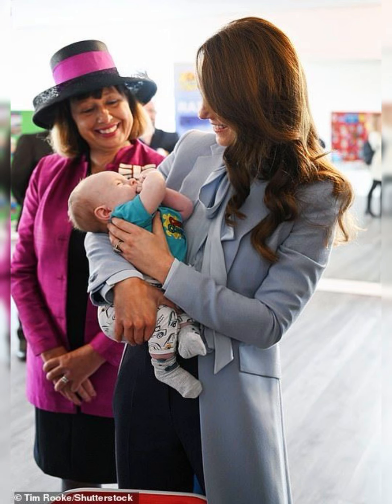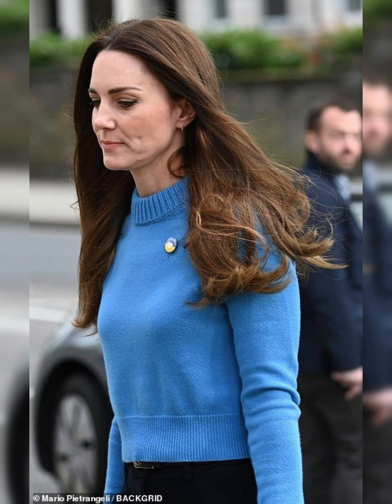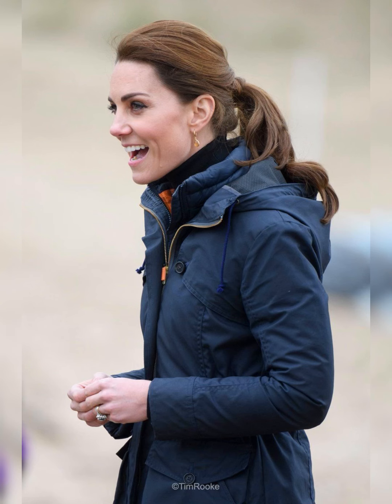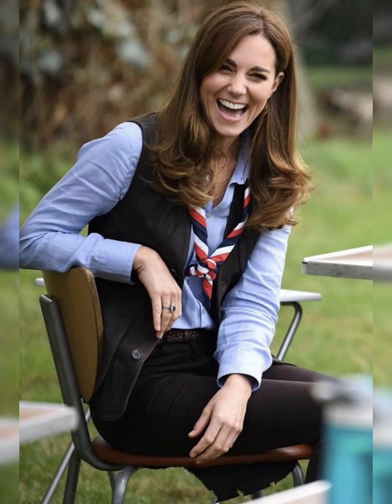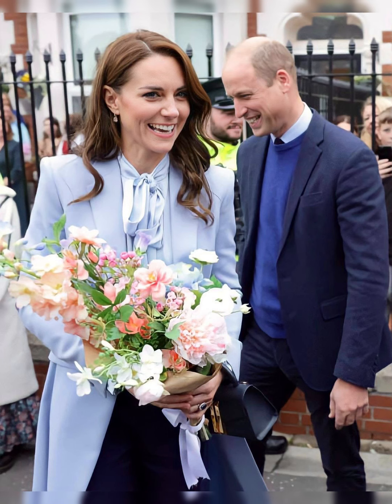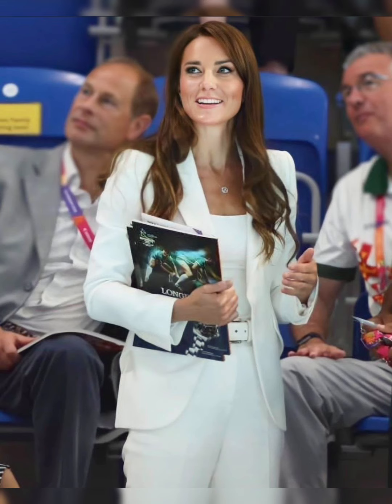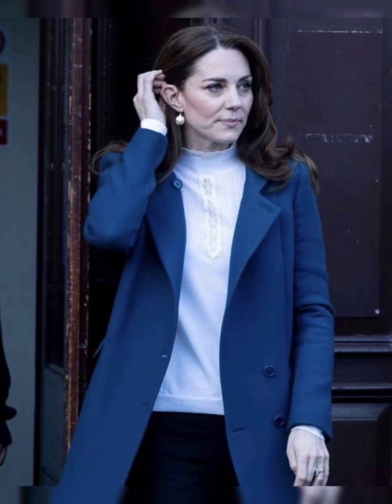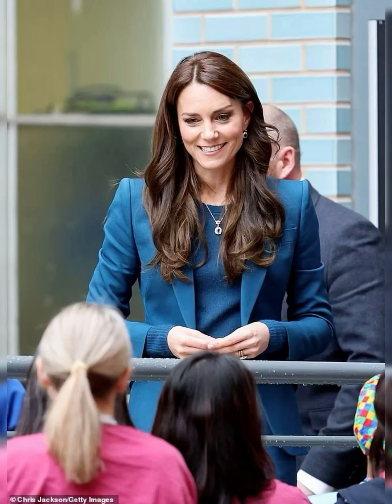Princess Kate Middleton Amazing Royal Dresses The Fashion Lagacy of Princess Kate Middleton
I use free copy right music from youtube library in All my vidoes.

I use free copy right model picture from pintrest app.

i make every day new video for my beautiful viewers.

voice in this video in my owen my name is maaz

if you want to buy these dresses please visit amazon online store.

infinity dress style for puls Size Tutorial
Plus Size long frock designs
plus size mother of the bride dresses
quniceanera mom dresses
mother of bride dresses 2022
mother of bride makeup tutorial
mother of bride dresses 2023
plus size women dress
plus size indian women's clothing
large size women's dresses
plus size tall women's clothing
plus size ladies dress
Most beautiful dresses of all time
Most beautiful Dress in the world for Baby Girl
Most expensive dress in the world Guinness World
Record
Beautiful Dresses for Girl
Best dress in the world 2023
Top 10 traditional dress in the world
plus size mother of the groom dresses
 plus size mother of the bride
 plus size mother of the bride outfits
plus size mother of the bride dresses that hide belly
plus size mother of the bride pant suits
plus size mother of the groom outfits
plus size mother of the bride dresses near me
elegent most stunning plus size dresses for mother of the bride
mother of the bride dresses desing 2023
most popular plus size women dresses